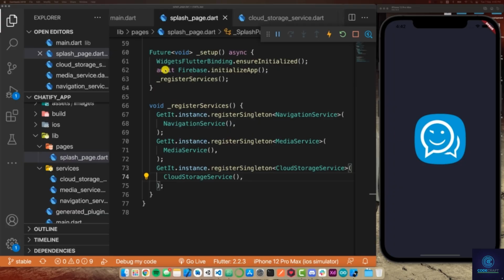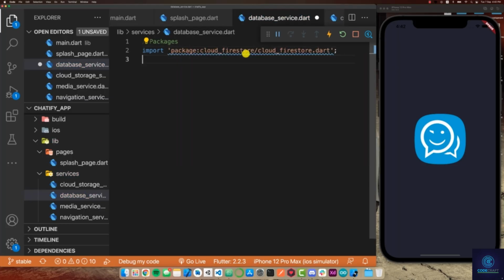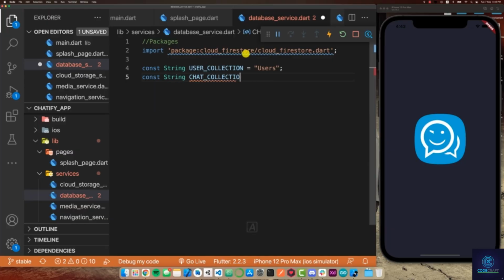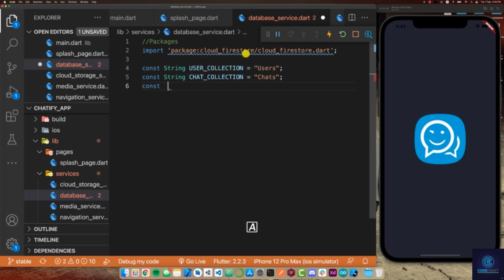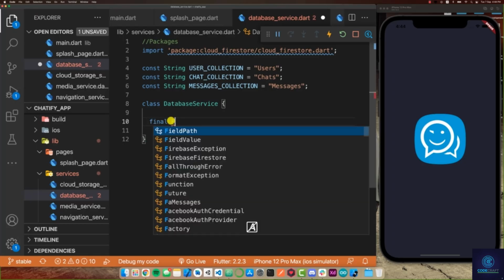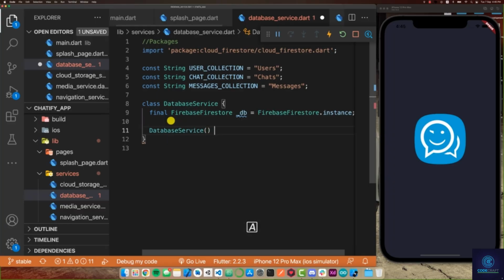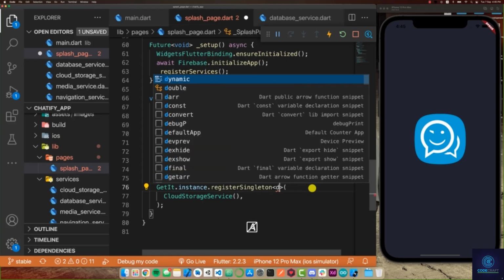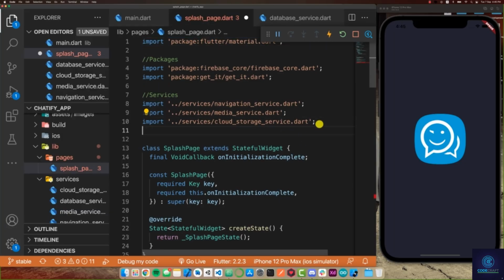Create Database Service in Flutter Firebase Chat App | Firestore Integration | CodeCraft (part 17)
Learn how to create a Database Service in a Flutter Firebase Chat App using Cloud Firestore.
In this tutorial, we build a clean database service layer to manage chat messages, users, and data operations efficiently in Flutter.

🚀 What you’ll learn in this video:

How to create a Database Service in Flutter

Integrate Cloud Firestore with Flutter

Manage chat messages and user data

Write clean and reusable Firebase service code

Best practices for Flutter Firebase architecture

This video is perfect for Flutter beginners, Firebase learners, and developers building a real-time chat application.